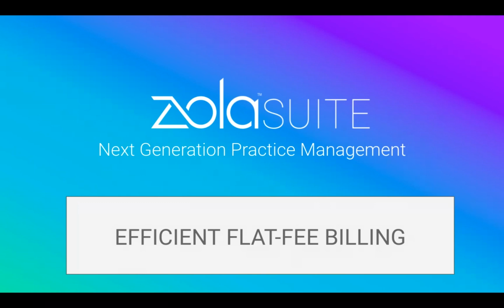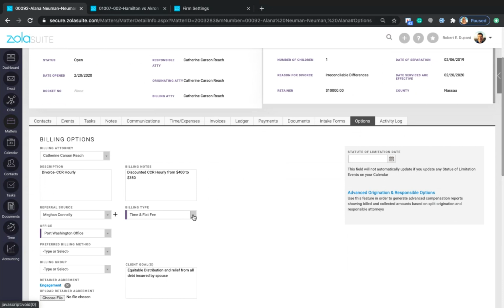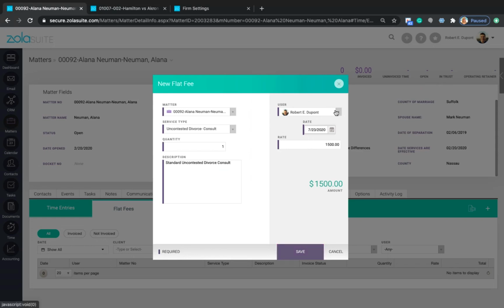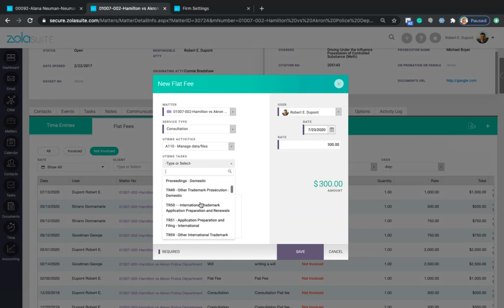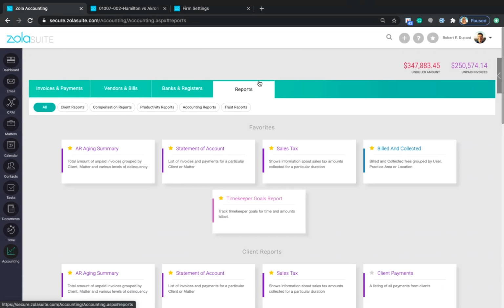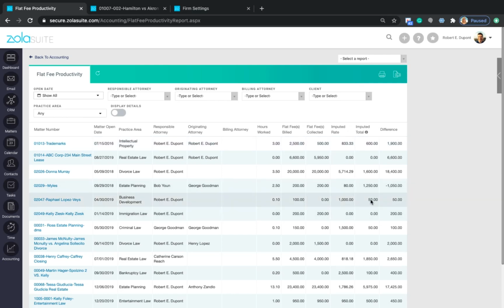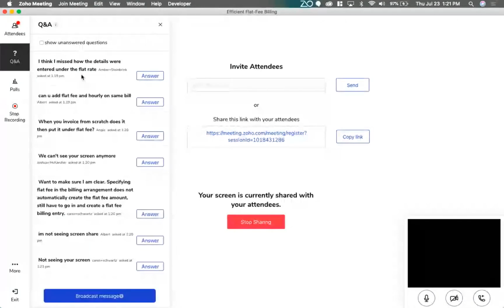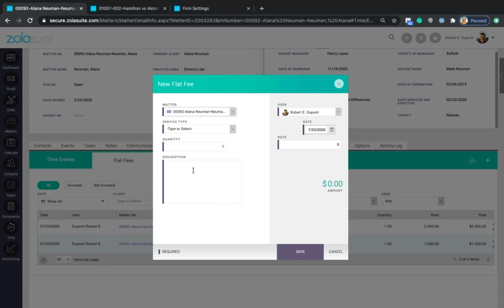Efficient Flat-Fee Billing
When it comes to billing, all practice management systems aren’t created equal and many place limitations on the different types of billing arrangements they support. Zola Suite offers sophisticated billing tools for hourly, contingency, flat-fee and hybrid billing alike.

In this session, a Client Success Advisor showcases flat-fee billing tools and shares some tips on perfecting your firm’s billing workflows.